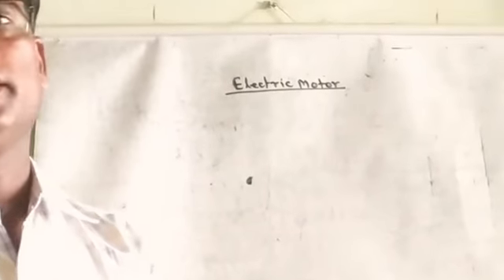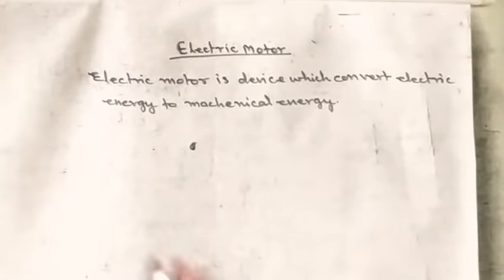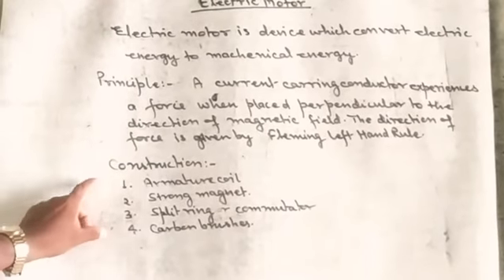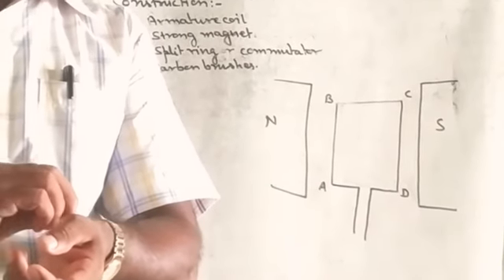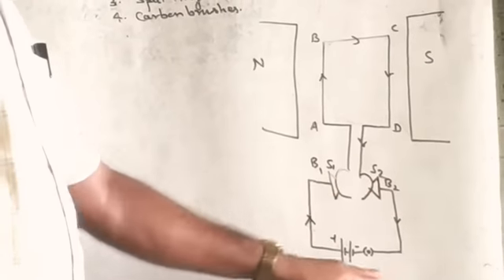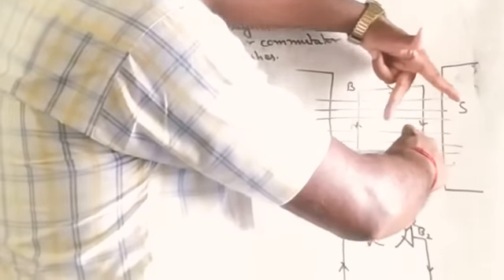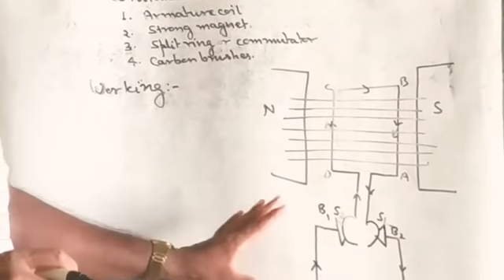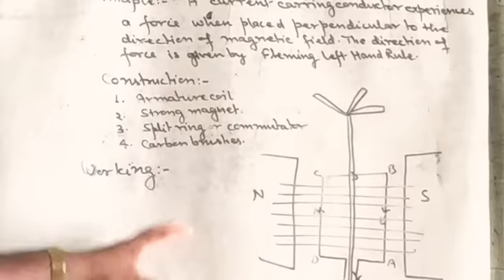Explanation of electric motor (Class - 10)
Physics based on CBSE BOARD